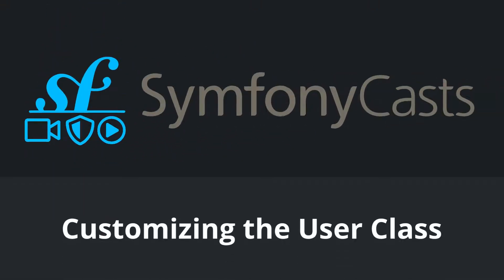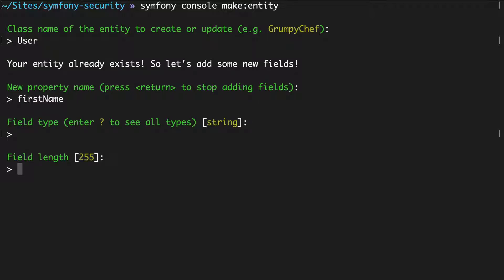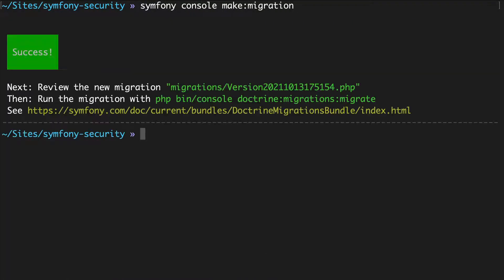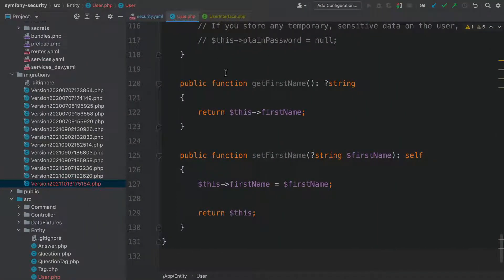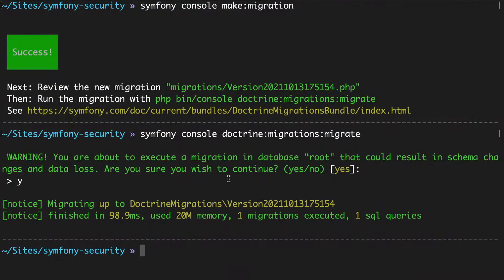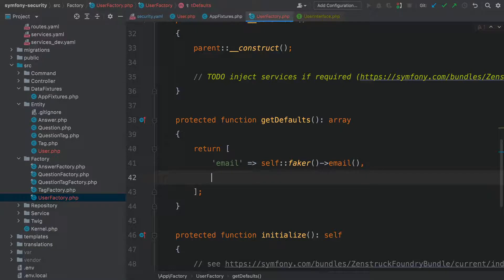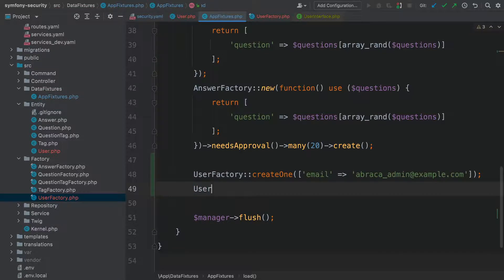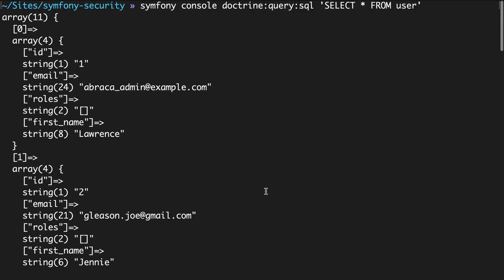Customizing the User Class - Symfony 5 Security- Authenticators - SymfonyCasts